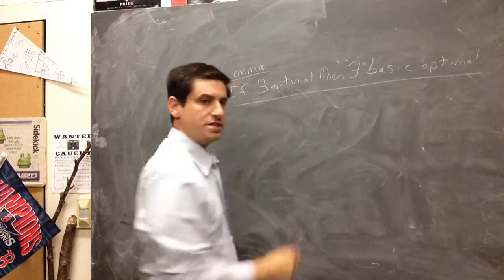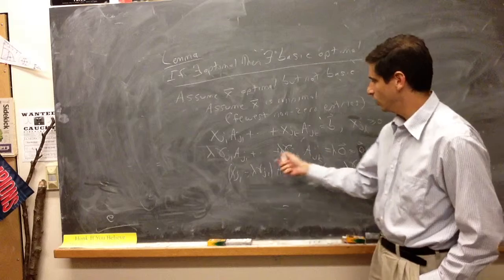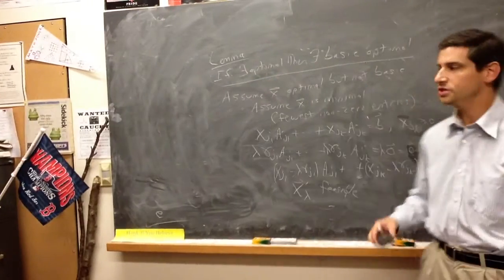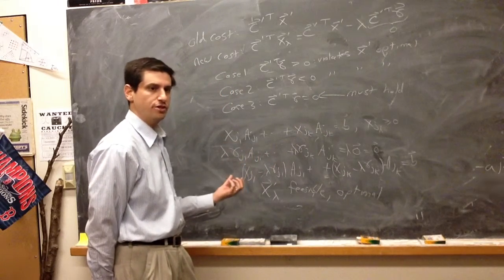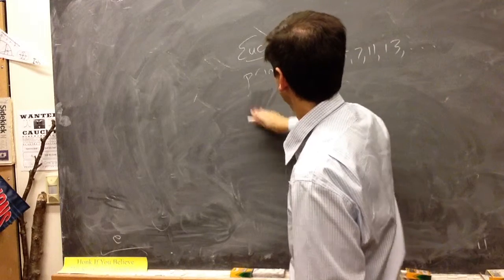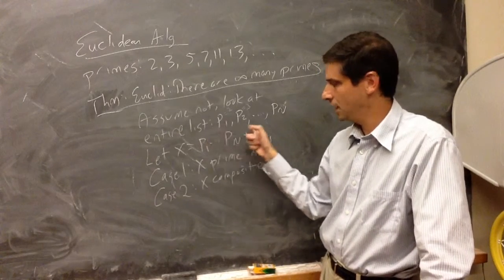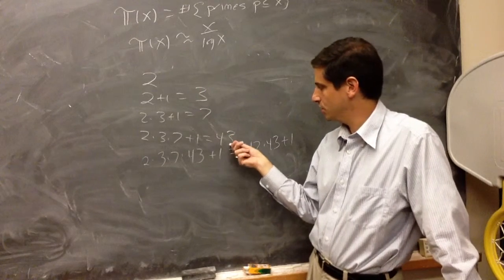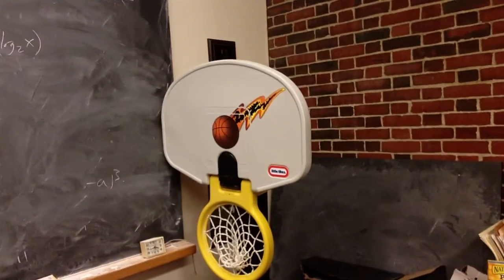Math317 OpR Class11 Sept29 2014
Math 317: Operations Research: Lecture 11: Sept 29, 2014: Optimal Solutions Imply Basic Optimal, Euclidean Algorithm. Note: Unfortunately technical difficulties resulted in the lecture not being recorded; this is a quick 20 minute version in my office.